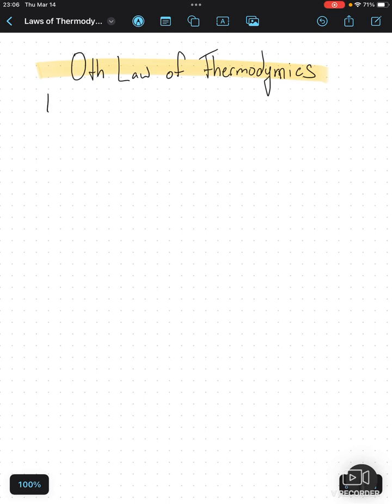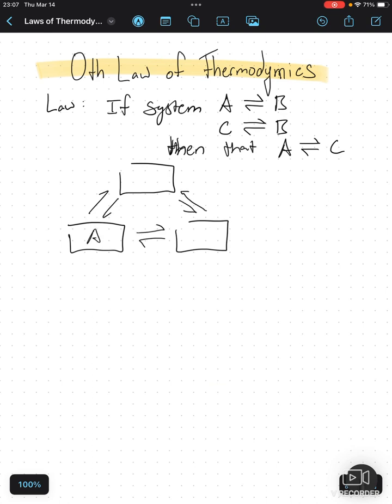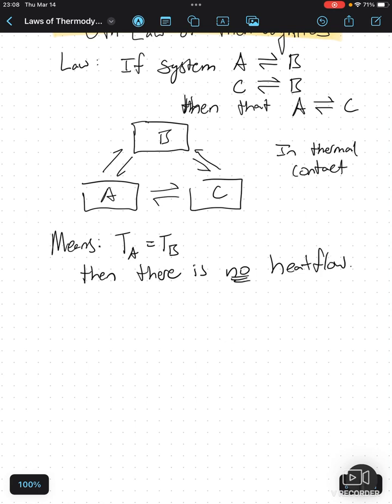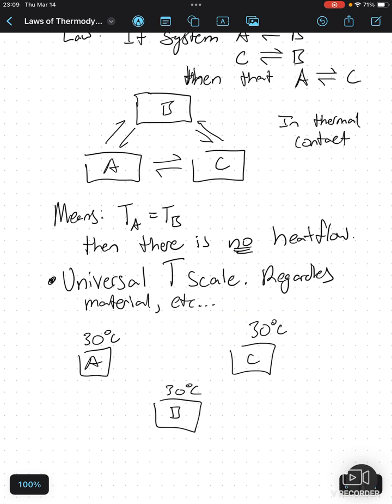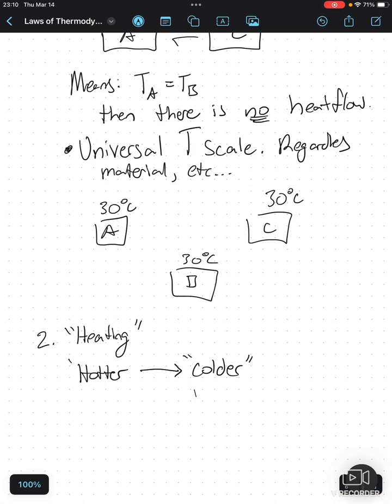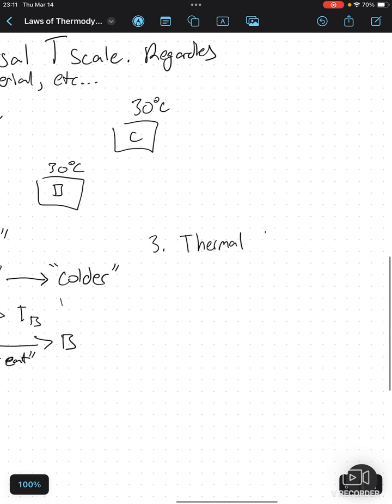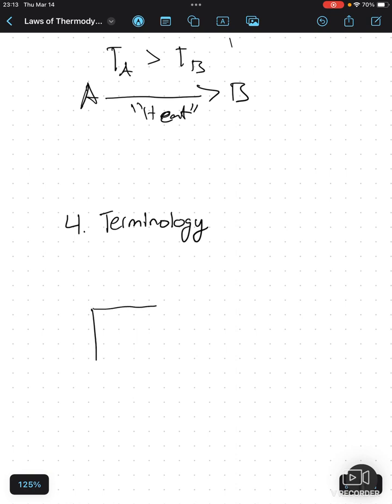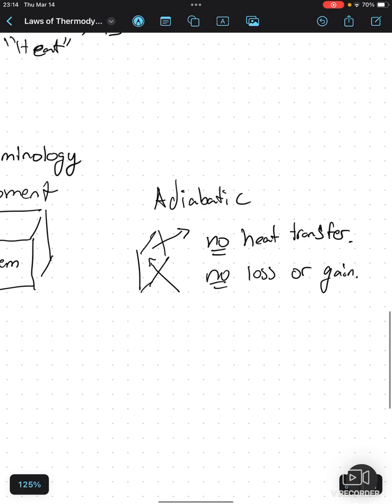0th Law of Thermodynamics and Intro Concepts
Describing the 0th law in thermodynamics and surrounding concepts. Including what defining thermal equilibrium, why the 0th law is important, ‘direction’ of temperature (T is a scalar quantity), and important terminology for future use. Bonus points for pointing out all of my spelling mistakes :).

Contents:
0:20 0th Law of Thermodynamics
1:50 Heat flow and T scale
4:15 Hot to Cold?
5:35 Thermal Equilibrium definition
6:40 Useful Terminology